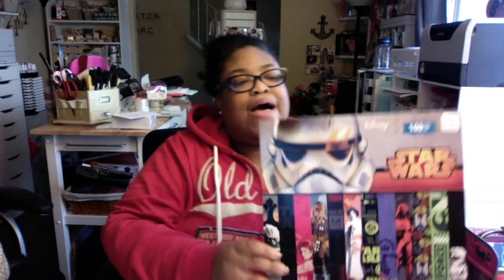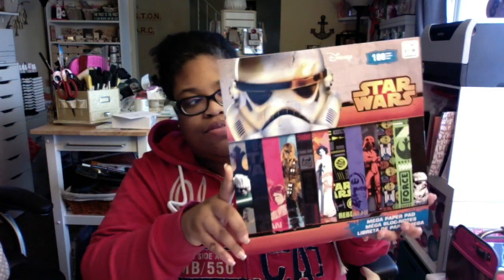Tea with Lameka Episode 55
Subject: Separate Beds